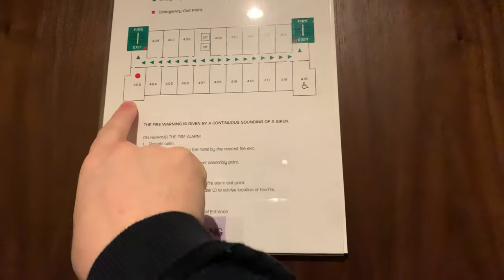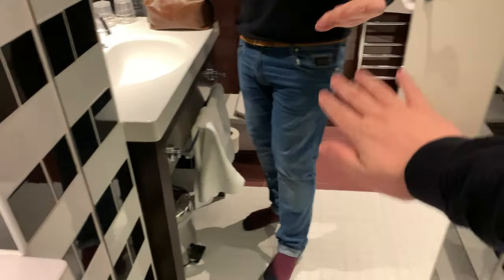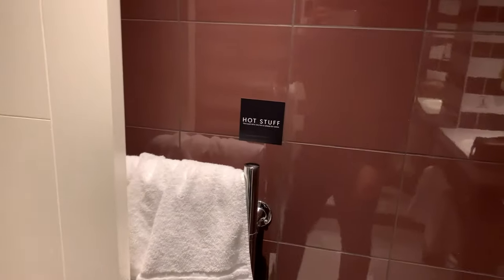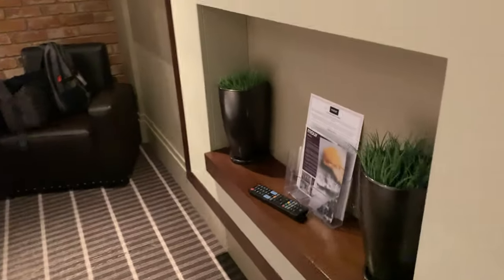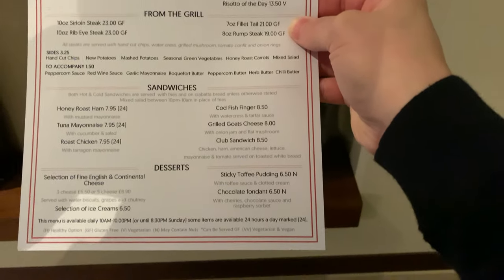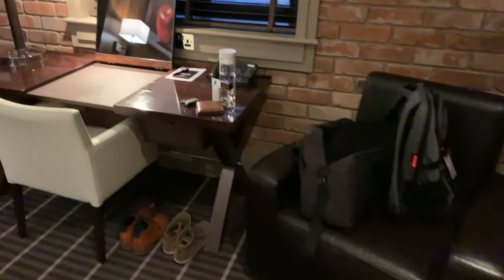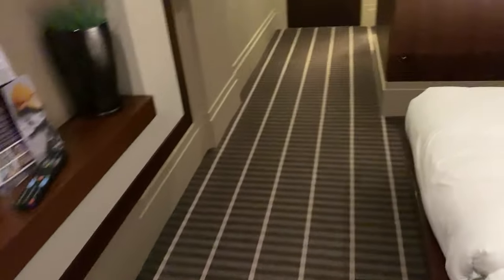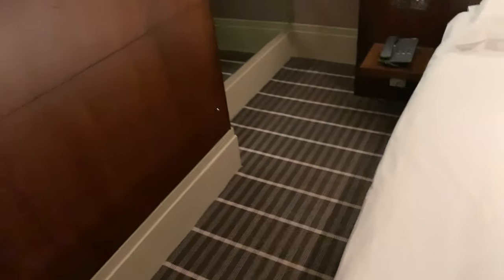Mour Hotel Nottingham, England, Room Review